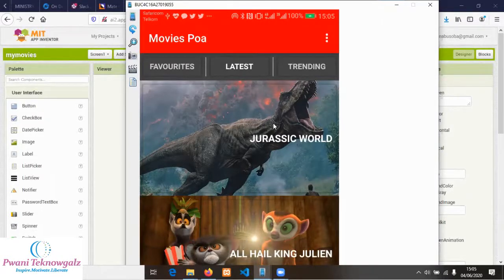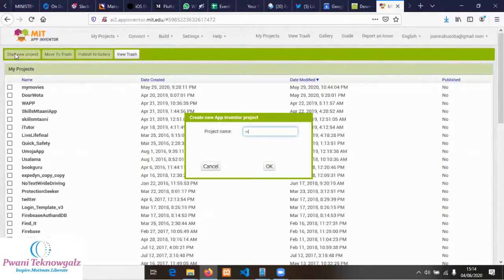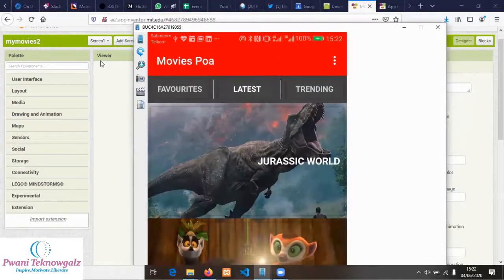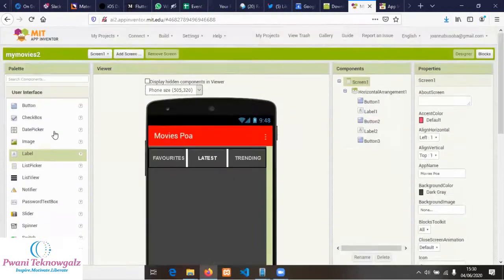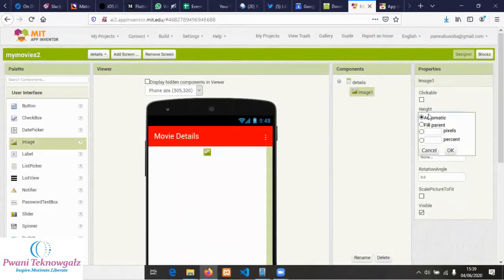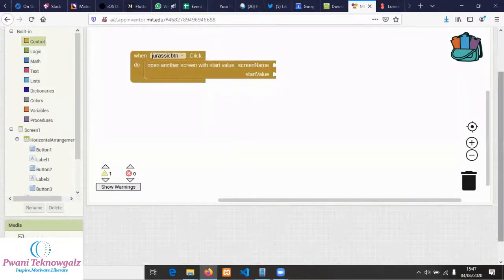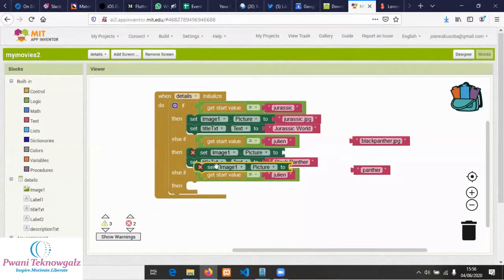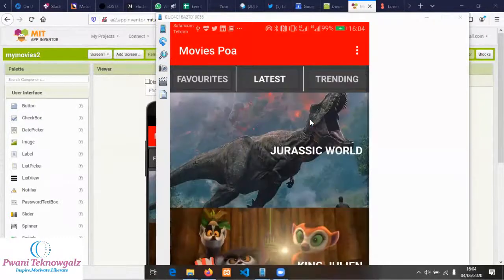Pwani Teknowgalz Online Training: Prototyping Mobile Apps with MIT App Inventor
Welcome to our video! This is an online training conducted by Pwani Teknowgalz to train on how to prototype mobile apps using MIT App Inventor.